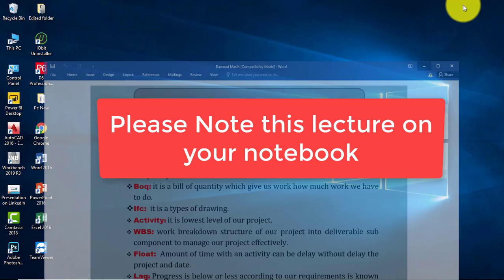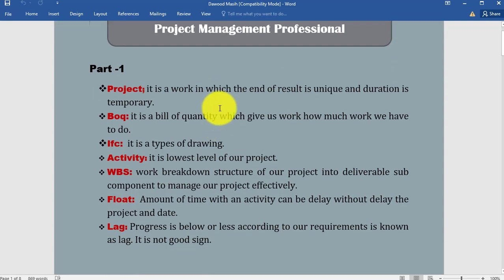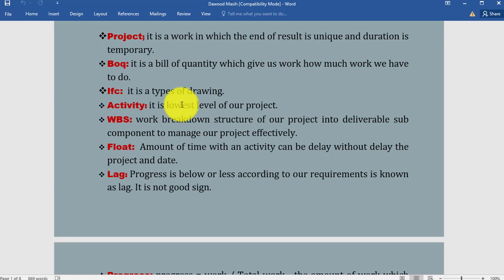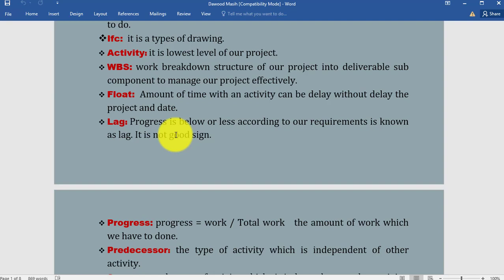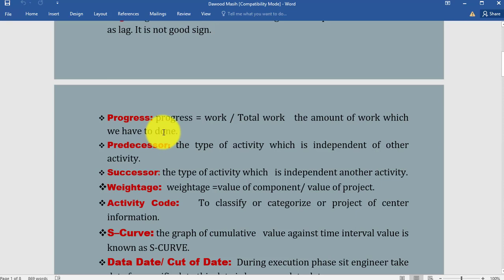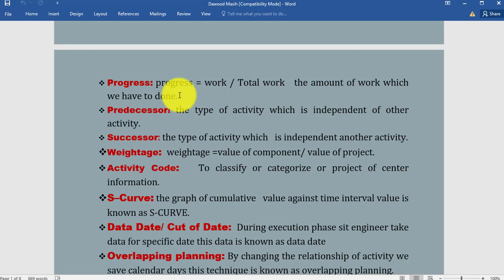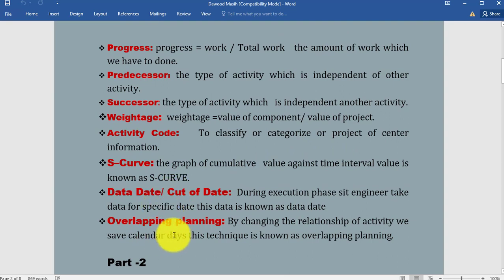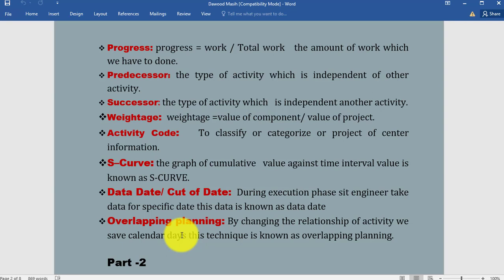Interview Question For Planning Engineer/Planning Engineer Interview Tips to Win Job/Interview Tips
Top interview questions for planning engineers. In this video I will guide you about important interview questions for planning engineer to get job. If you have any query please ask me in comment section.